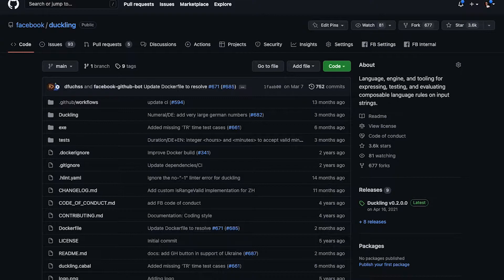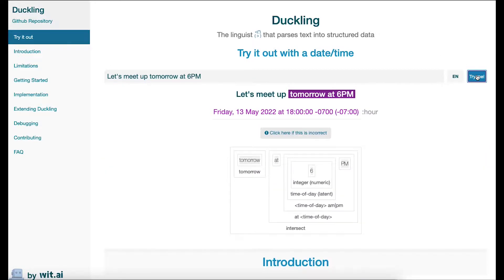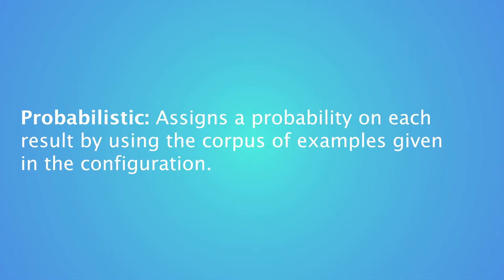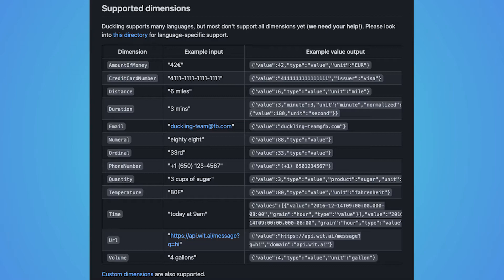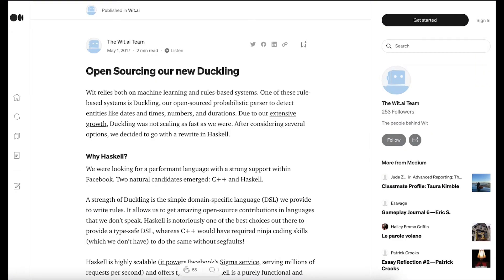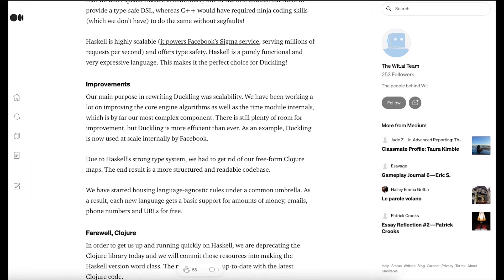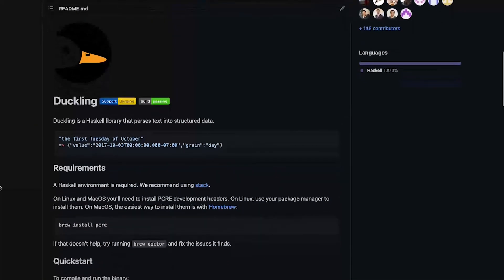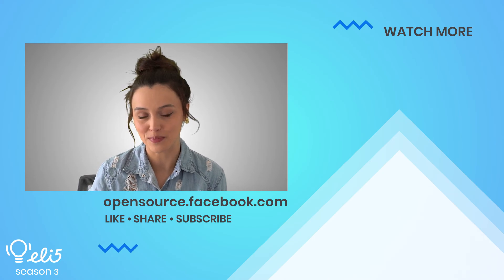ELI5: Duckling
In this video, Meta Open Source Developer Advocate Cami explains Duckling, an open source library that parses natural text into structured data.

Project Links

Social Accounts